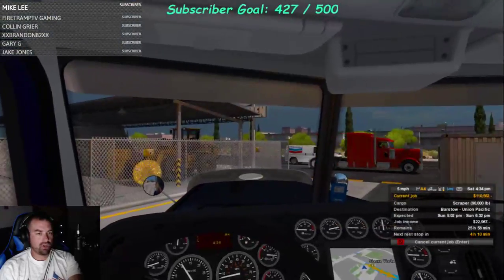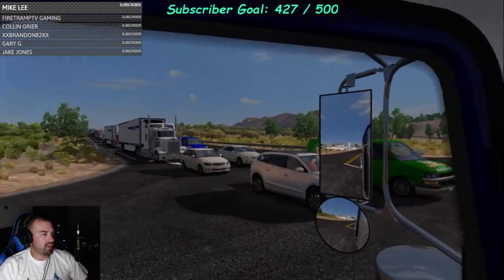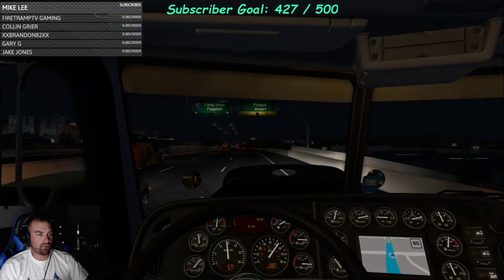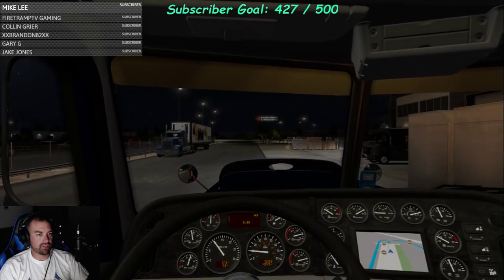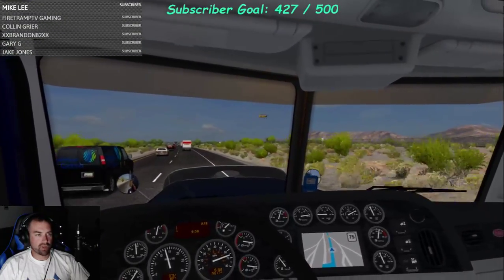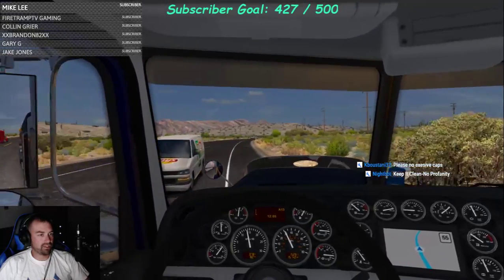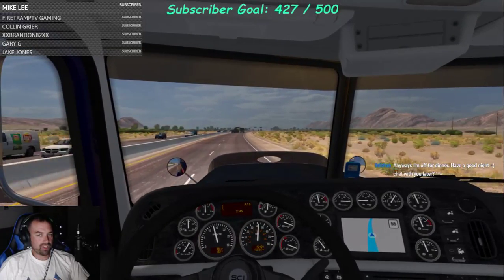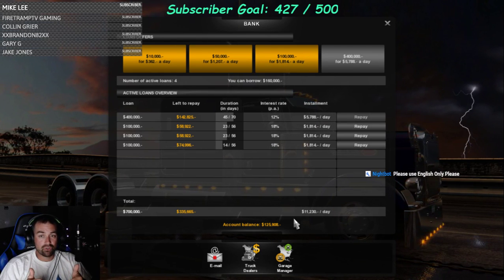American Truck Simulator | Speedy Weigh Station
Software and Hardware Specs:

Model: ASUS Desktop PC G11CB_G11CD Series
Operating System: Windows 10
Processor: Intel(R) Core(TM) i7-6700 CPU @ 3.40 GHz
Memory (RAM): 16 GB
System Type: 64-bit Operating System, x64-based processor
Sound: NVIDIA GeForce GTX 970

Recording/Streaming Software: OBS (Youtube Streaming) and NVIDIA Shadowplay (Gameplay recordings and streaming to Twitch)

American Truck Simulator Equipment: Logitech G27 Steering Wheel, TrackIR and Track Clip Pro
NASCAR Heat Evolution: Logitech G27 Steering Wheel